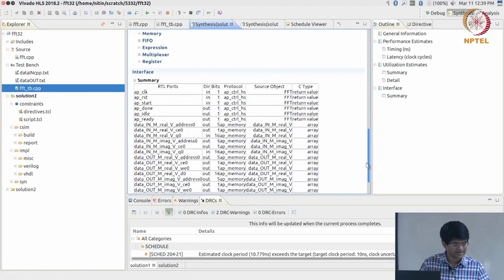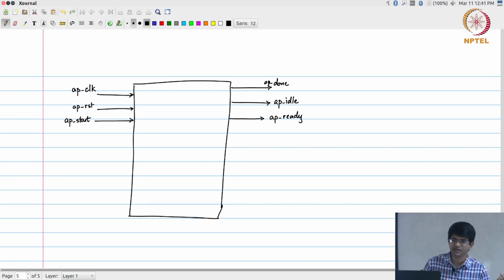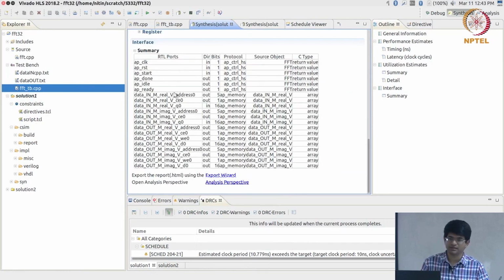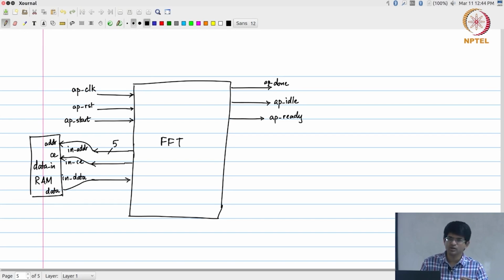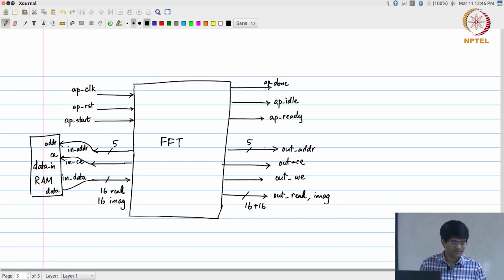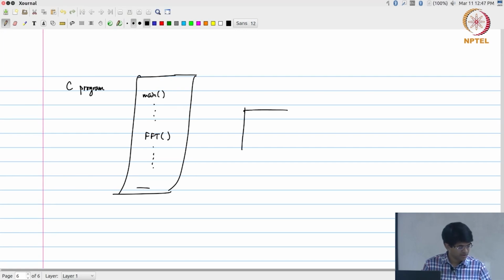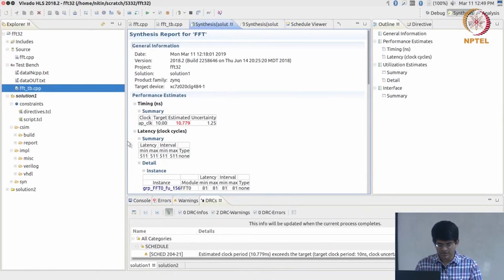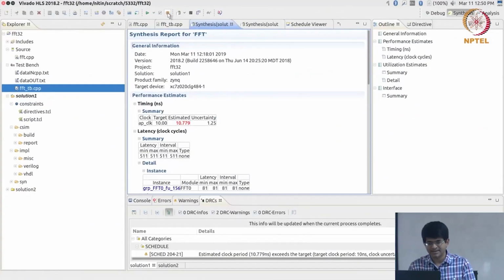DEMO: FFT interface